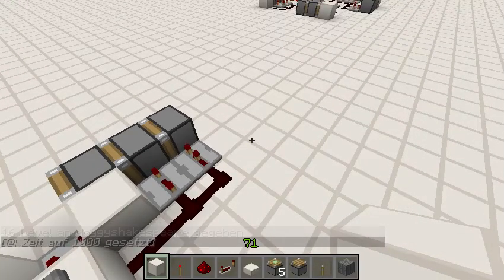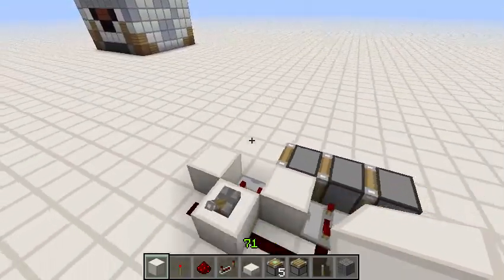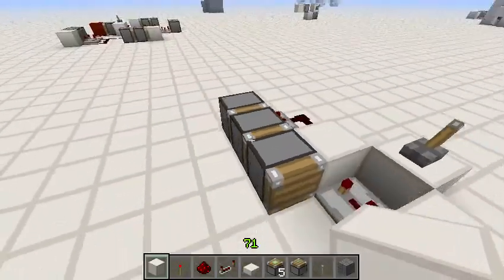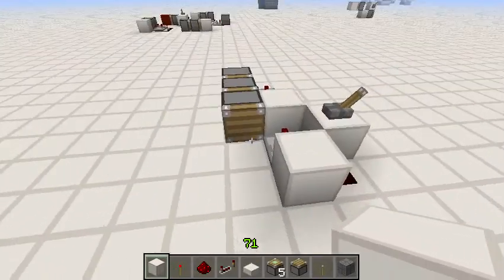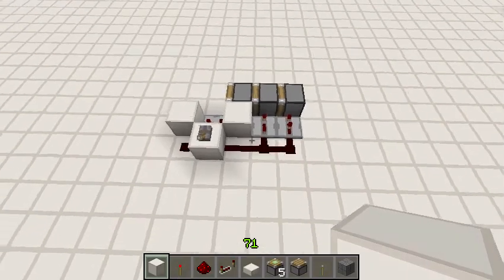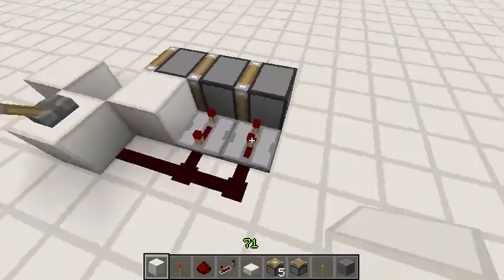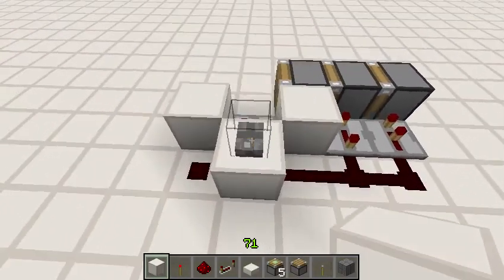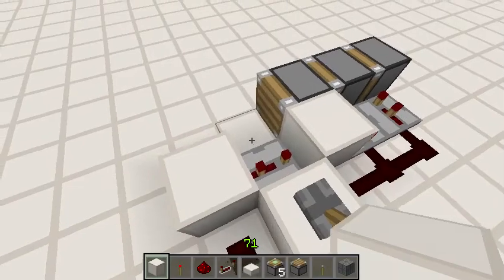Smallest Non-sticky Triple Piston Extender (only 30 blocks!)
This is my new design of a horizontal non-sticky triple extender. Although this is smaller, it is 1 tick slower in the retracting. I feel so stupid when I found out that the design before is not the smallest :P

Texturepack: Doggy's Pack